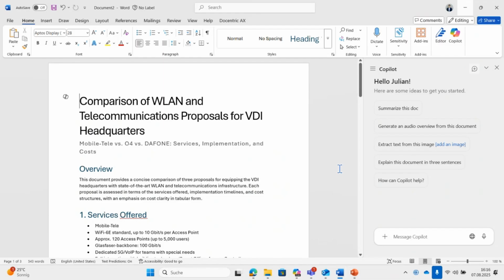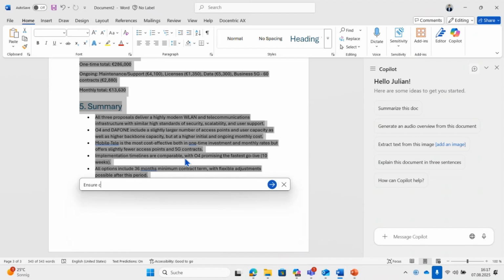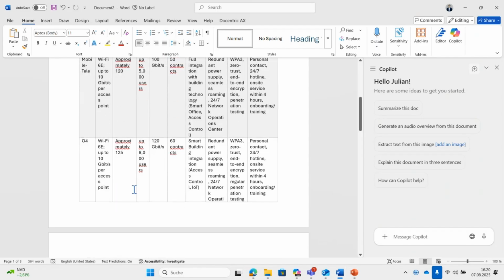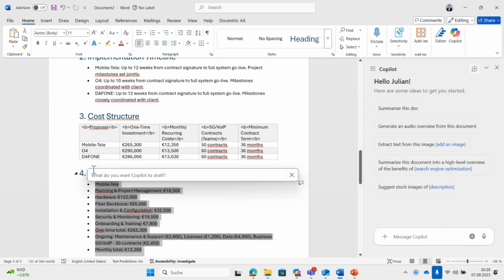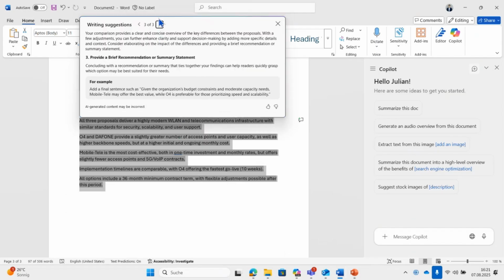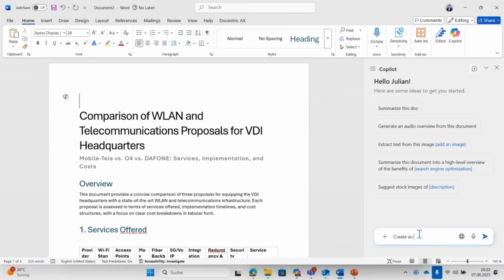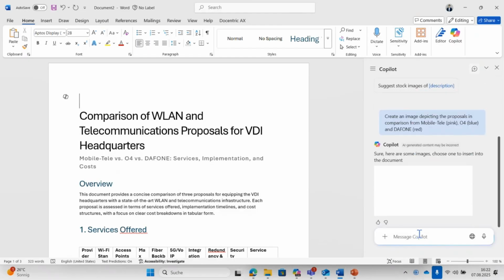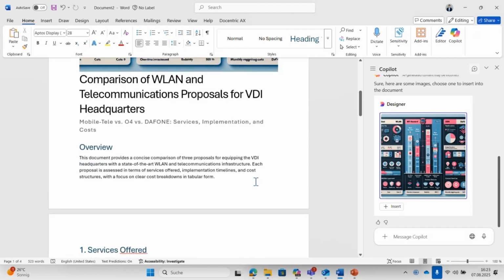Copilot in Word – Edit and Expand Documents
Enhance existing texts, improve wording, and expand content with Copilot.